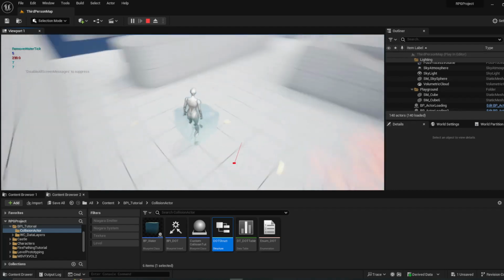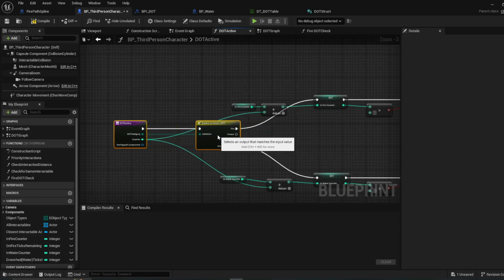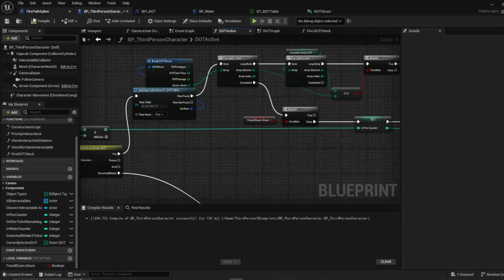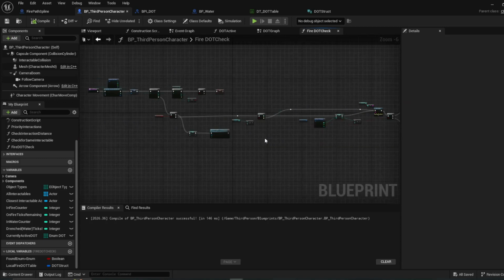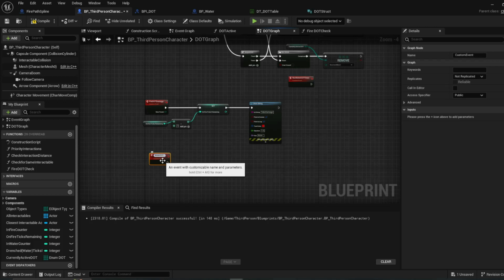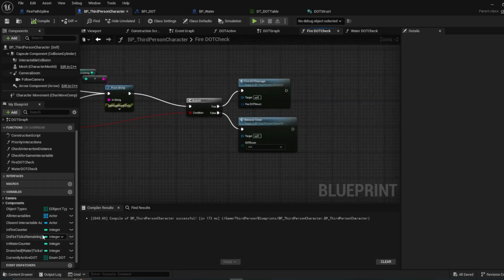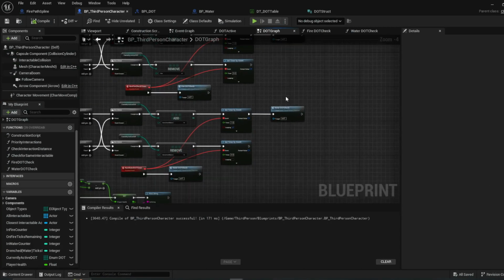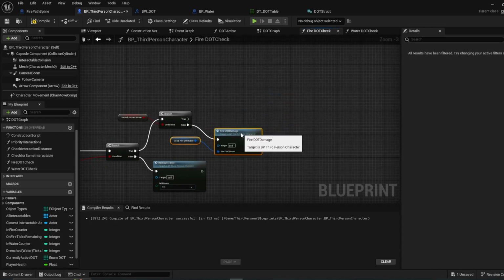Health and Water DOT Function setup pt6 Finale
Today we're going to finish up the Water DOT functions, we'll add basic health to the character, and adjust the fire and water setups to interact with each other a bit. eg. when drenched you don't take fire DOT damage.
I'll be trying to put out at least 2 videos a week so check back often.